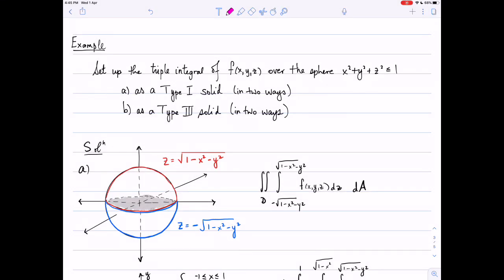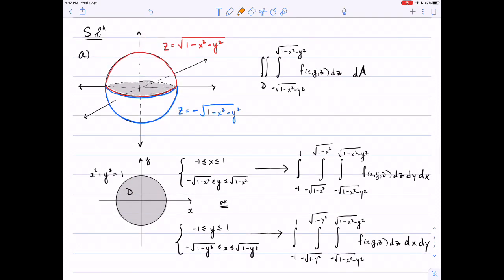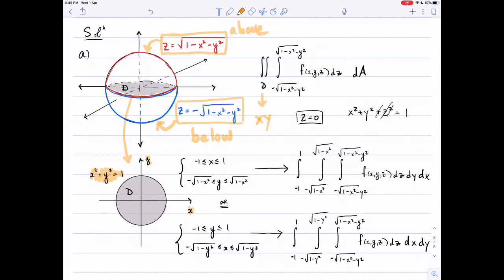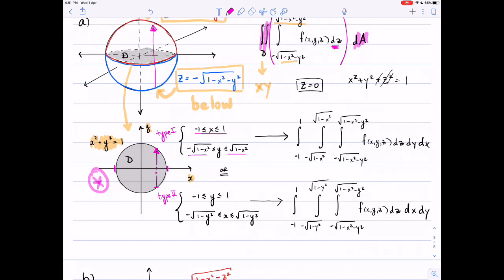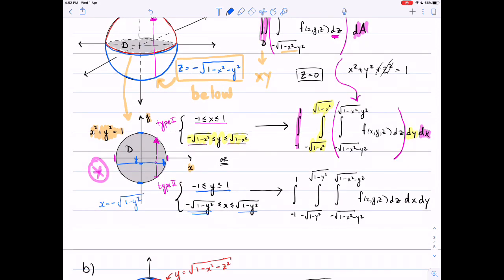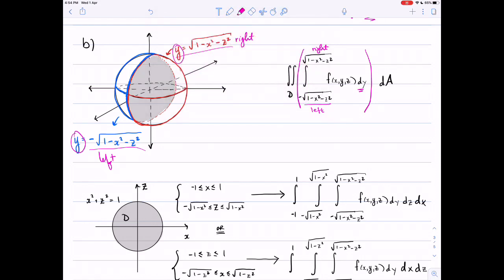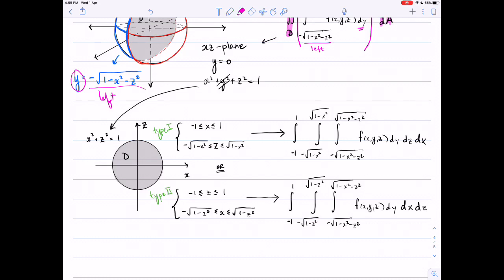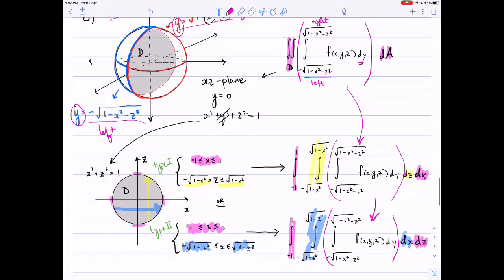Video 11, Example: Triple Integrals over General Solids, 1 of 1